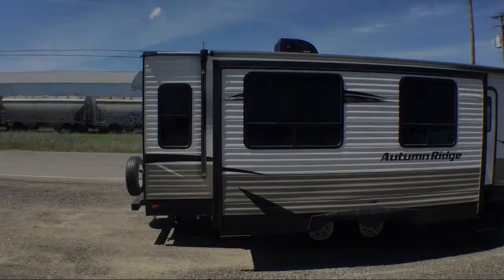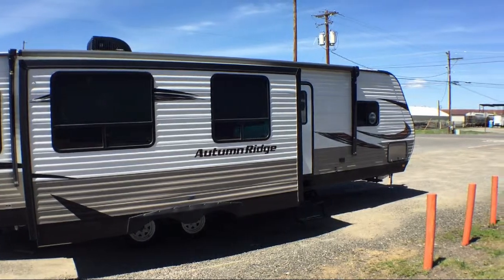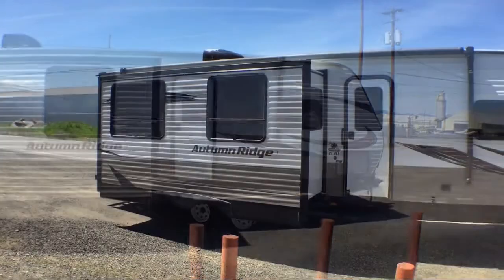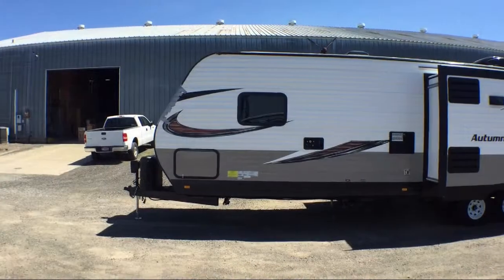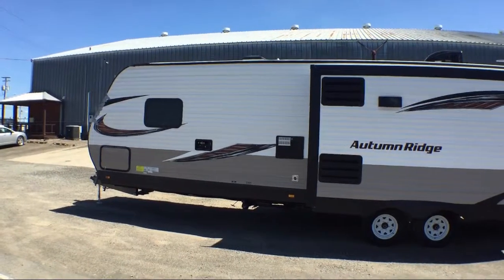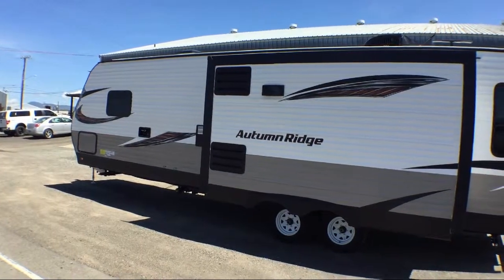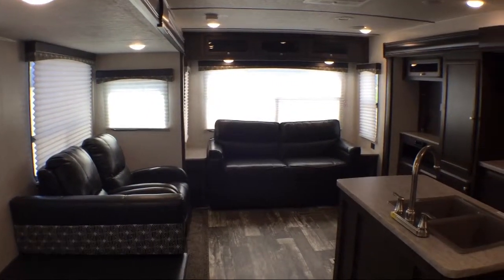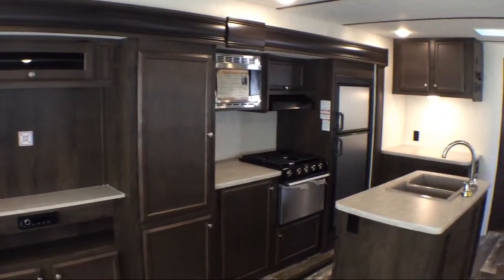2019 Starcraft AUTUMN RIDGE OUTFITTER 27RLI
2019 Starcraft AUTUMN RIDGE OUTFITTER 27RLI Stock Number: 211610 Vin:1SABS0BR0K2BG5156.